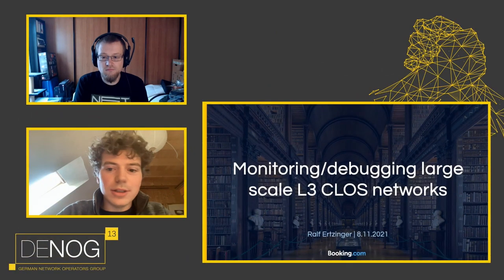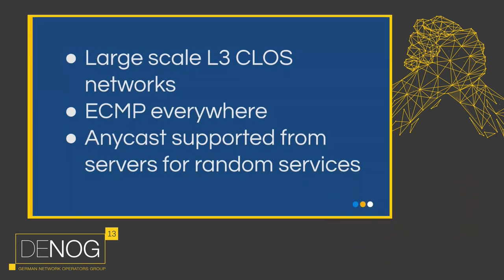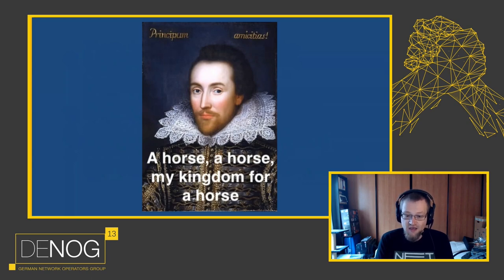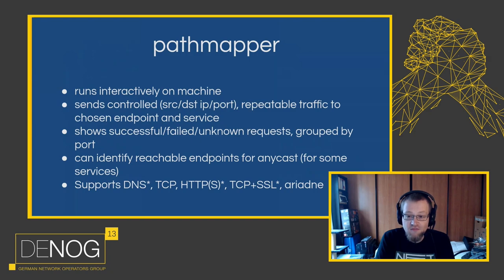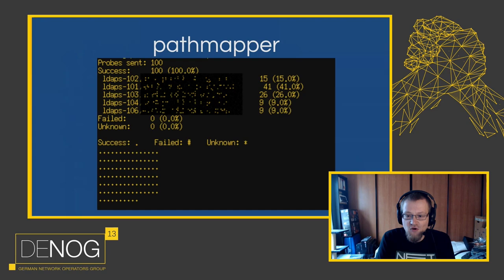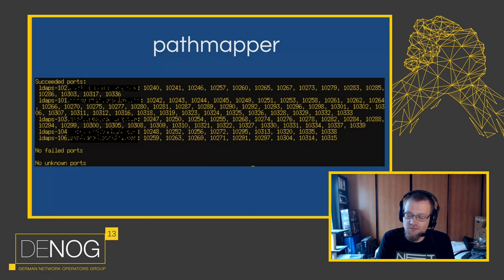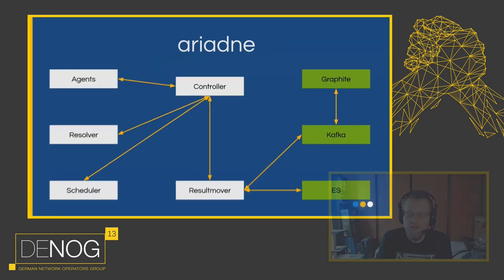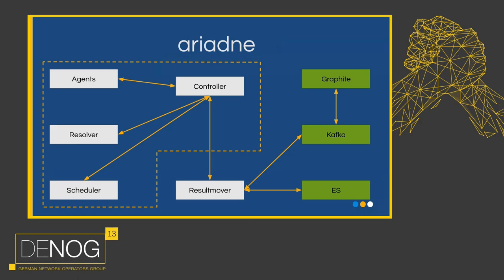DENOG13 Two tools for monitoring and debugging large L3 Clos networks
Booking.com runs large parts of its infrastructure on on-premise L3 Clos networks of non-trivial sizes. This talk presents our in-house end-to-end monitoring system that checks and reports on the health of the network, and helps us in checking our SLOs, and an ad-hoc tool used to debug ECMP issues in these networks.

Speaker: Ralf Ertzinger